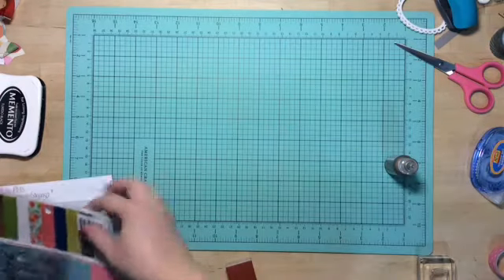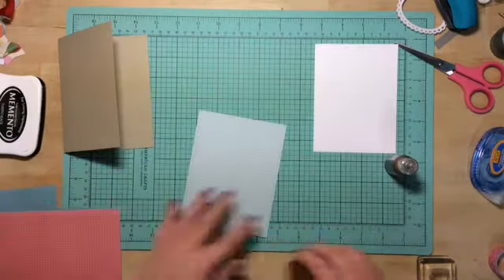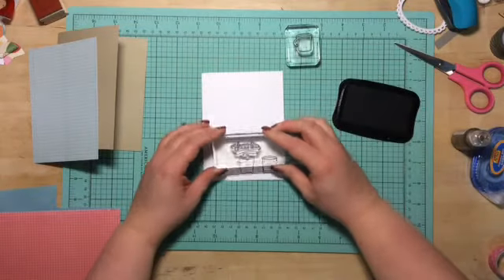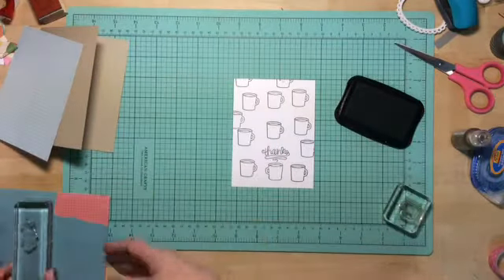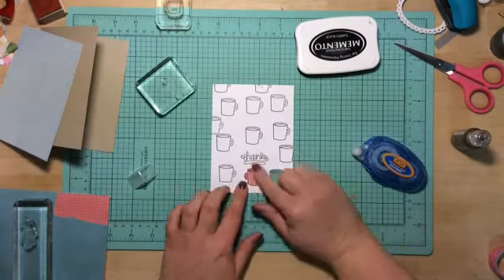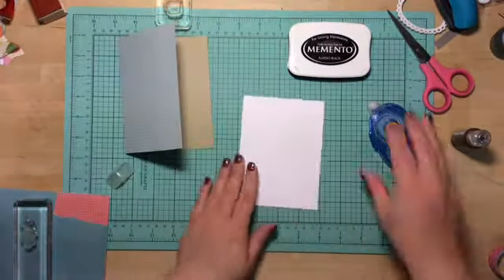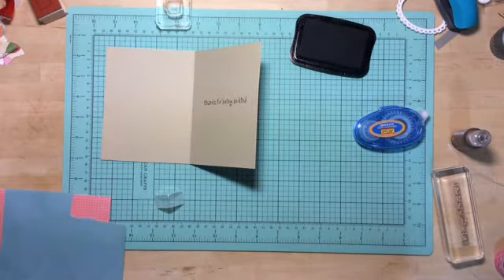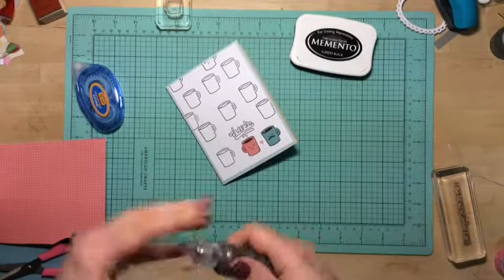Quick Card Process Video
Here's a quick card I made using Happy Day 6X6 paper pad , Love you a latte by Lawn Fawn,Thank you sayings from Hero Arts ,and Dark Chocolate Liquid Pearl.
Shantele 😋